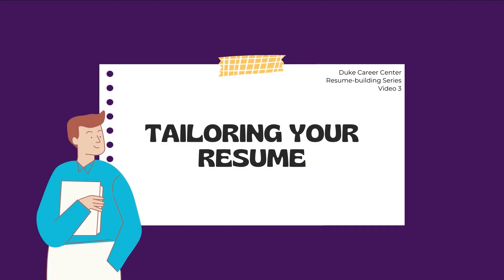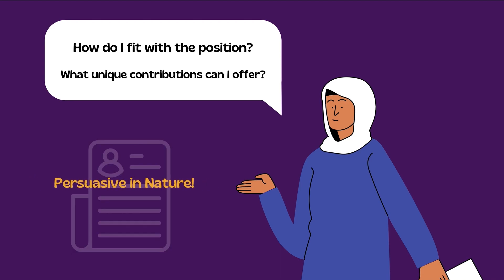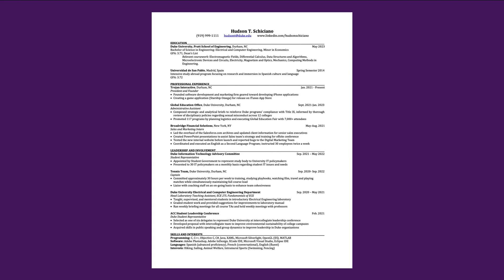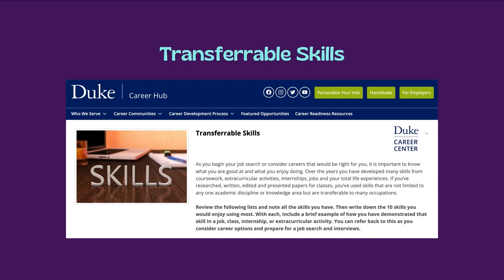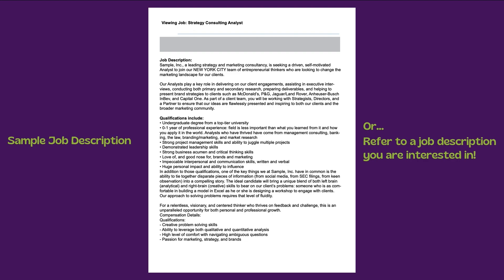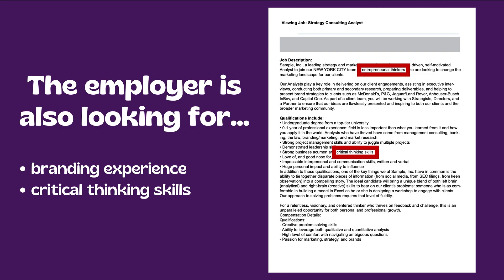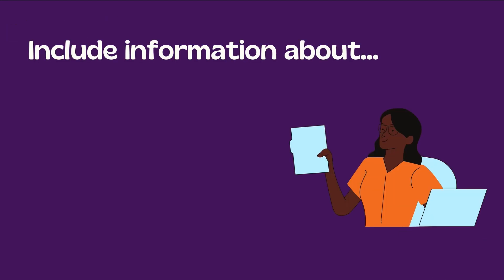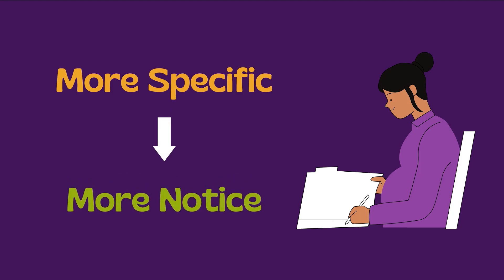Tailoring Your Resume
The final step in completing your resume is tailoring it to align with a job description and/or the employers expectations for a great candidate. This video will provide steps for you to take to be sure you maximize your resume for each individual opportunity.